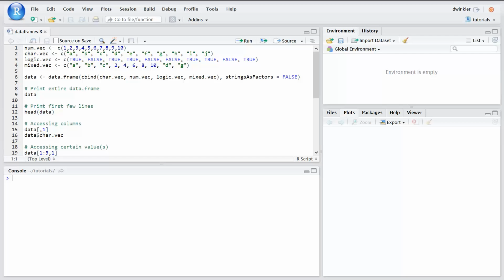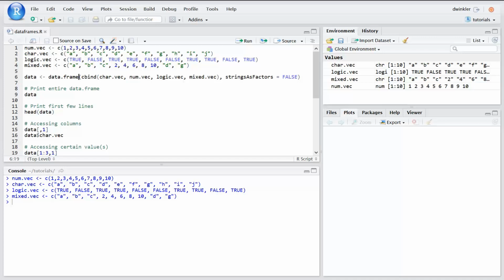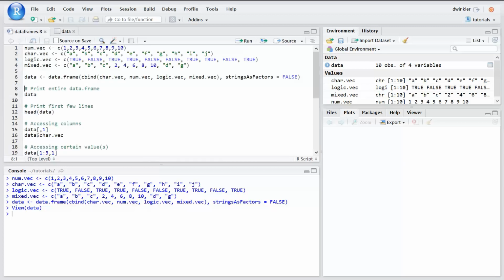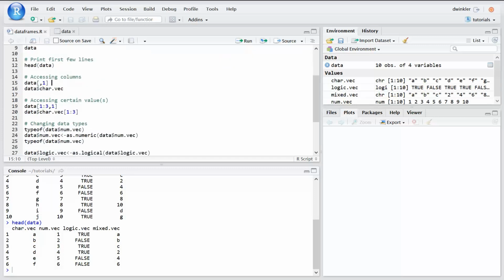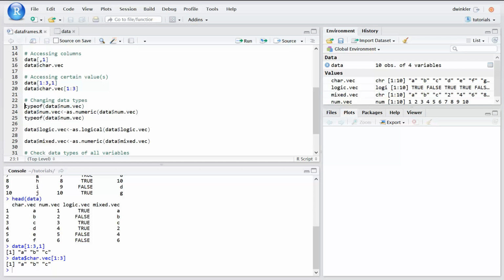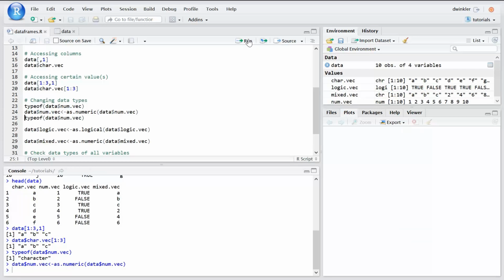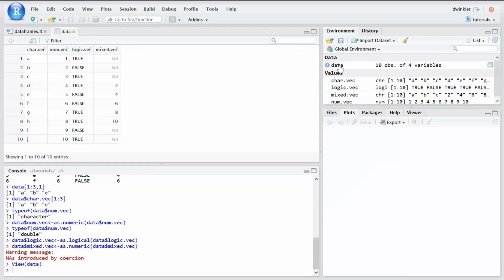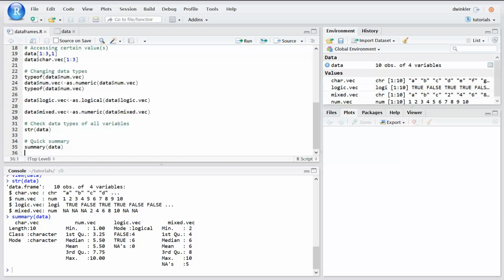Dataframes in R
An overview of how to create and handle dataframes in R.